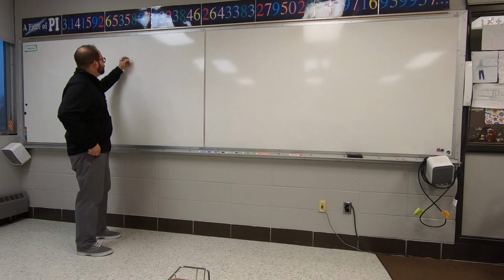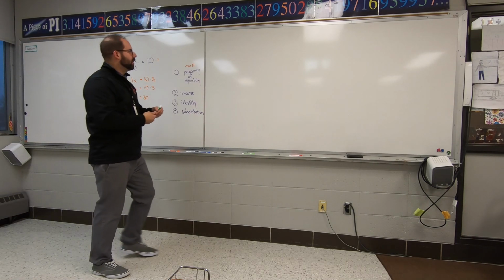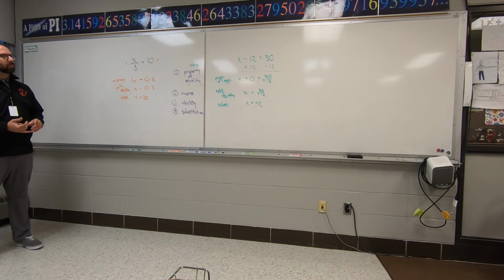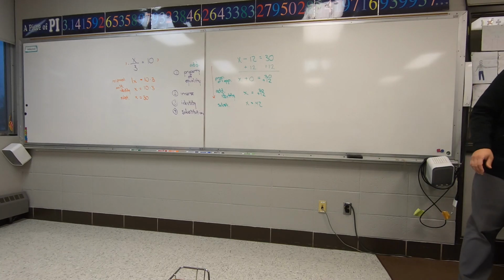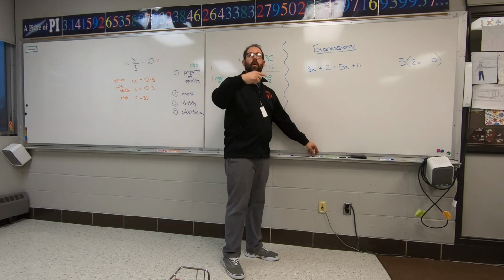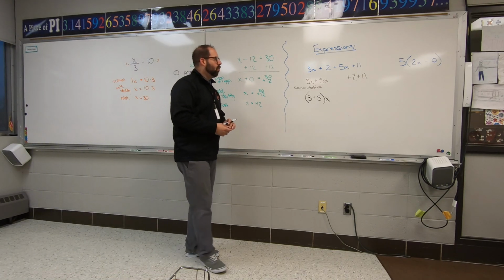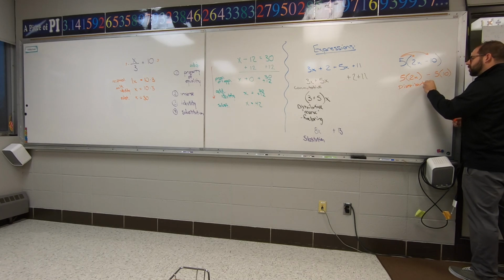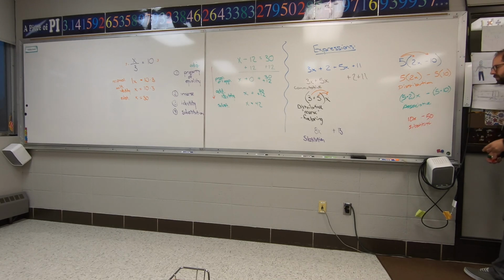Geometry: Section 2.3 - Equations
Section 2.3 - Equations
-solving equations
-simplifying expressions